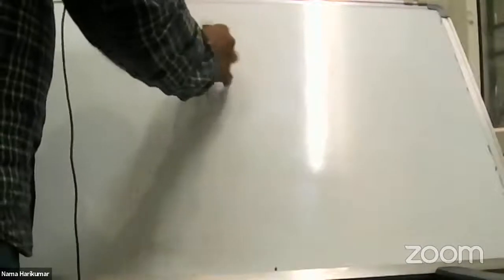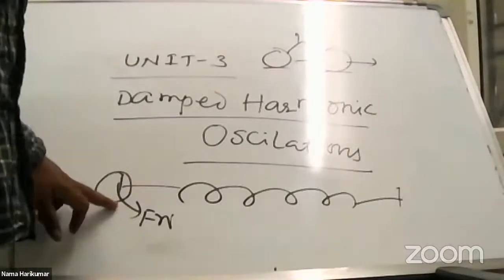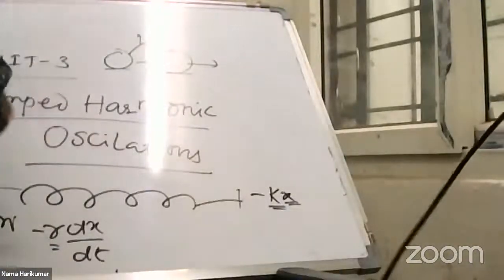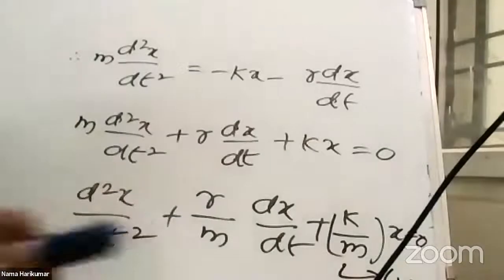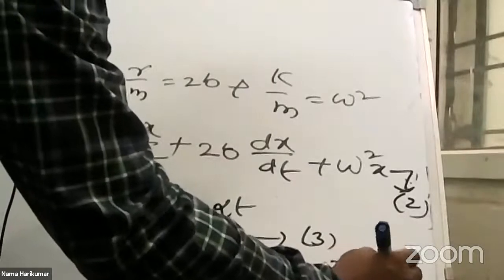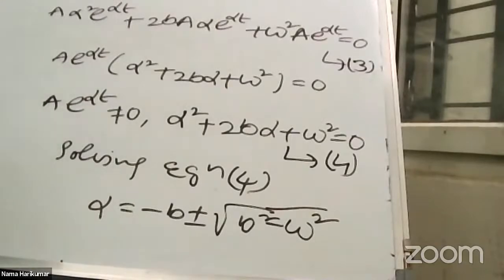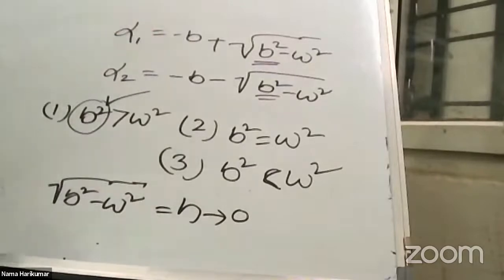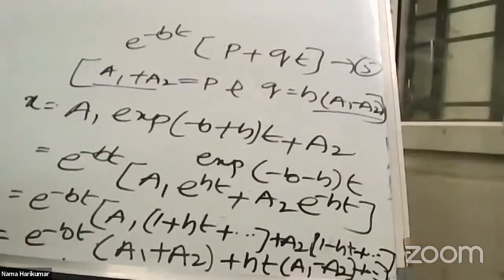UG 2nd Semester Physics (English Medium) - N Hari Kumar